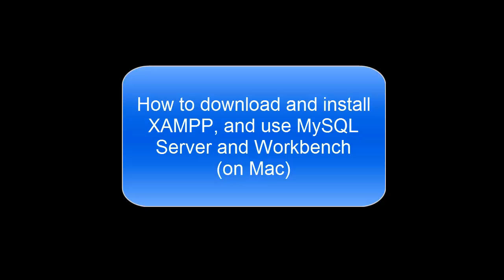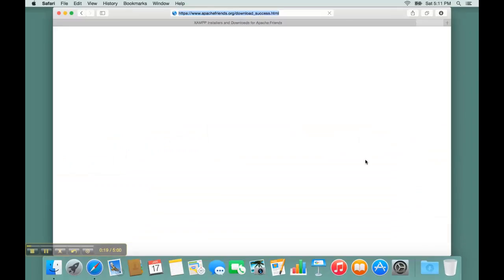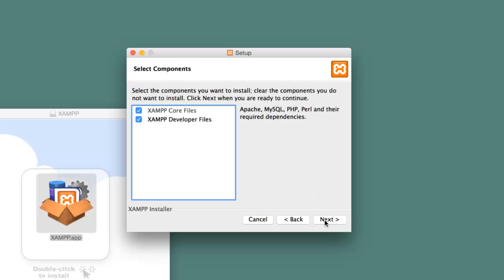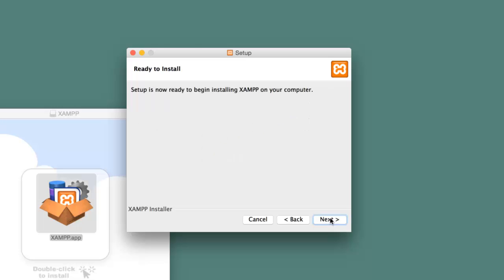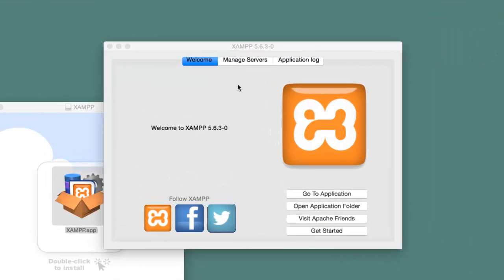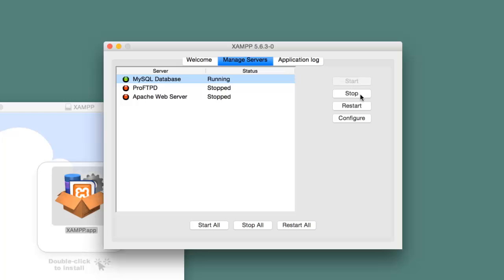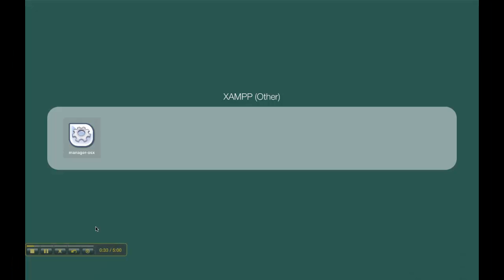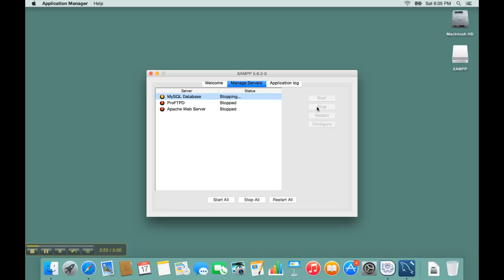How to download and install XAMPP and use MySQL Server and MySQL Workbench on Mac